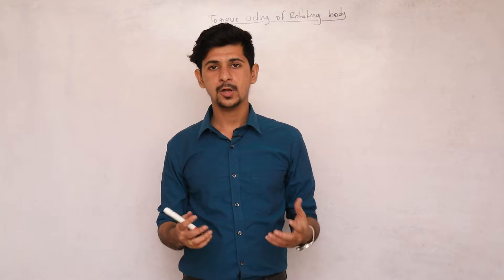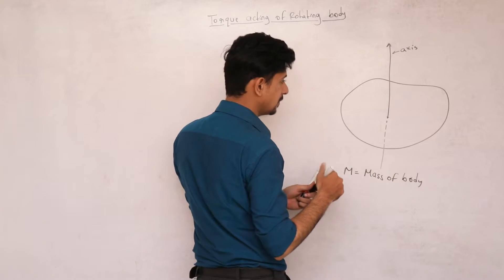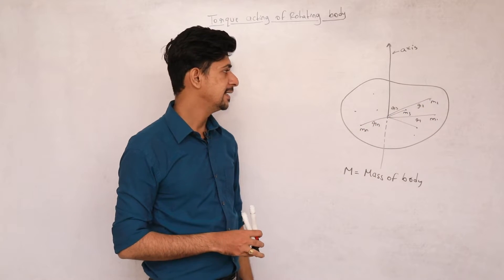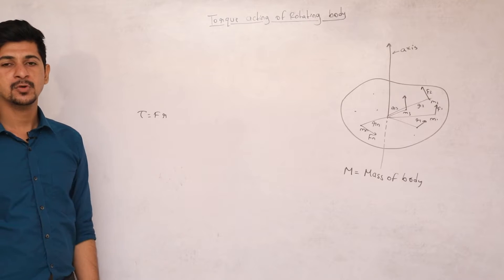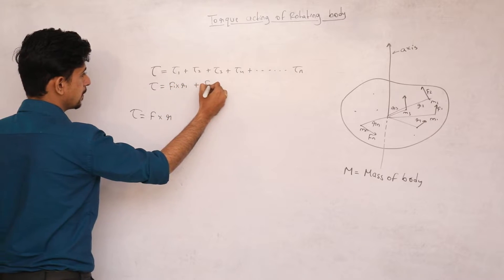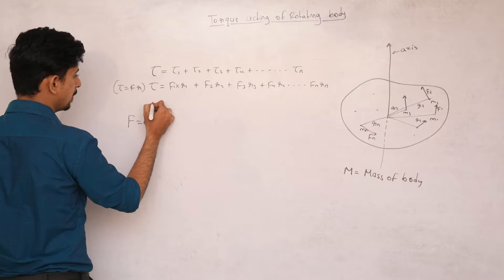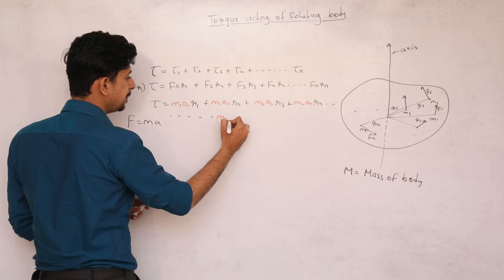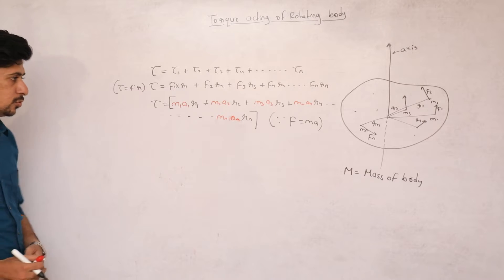Torque Acting On A Rotating Body Class - 12 | Physics | Digital Era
DigitalEra Comes Up With A New Video "Easiest Explanation Of Torque Acting On A Rotating Body"